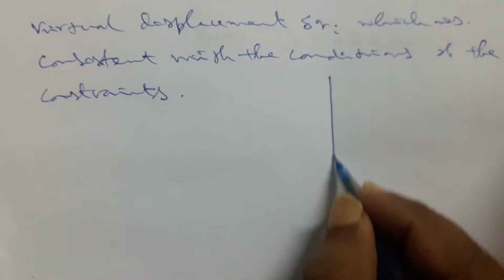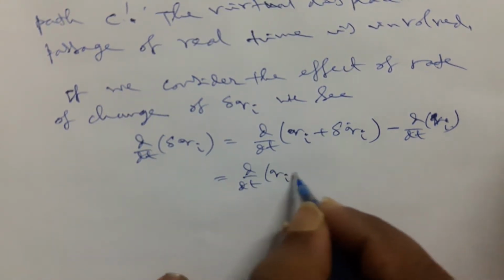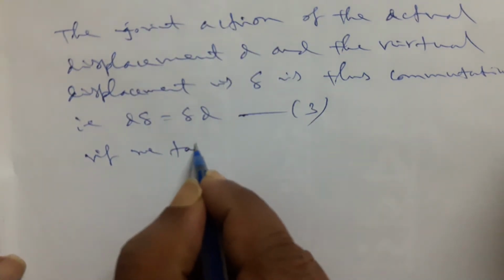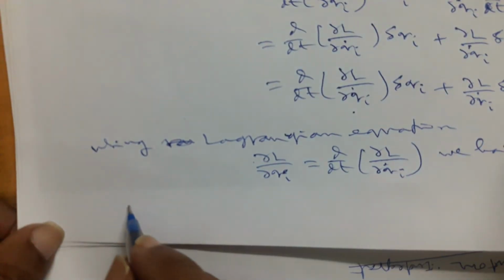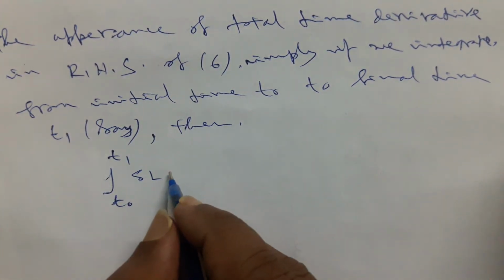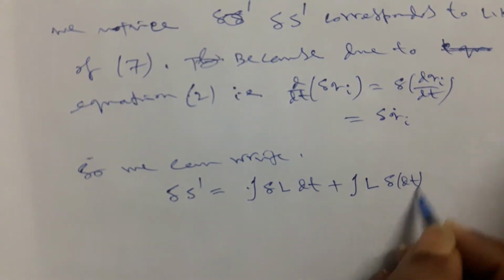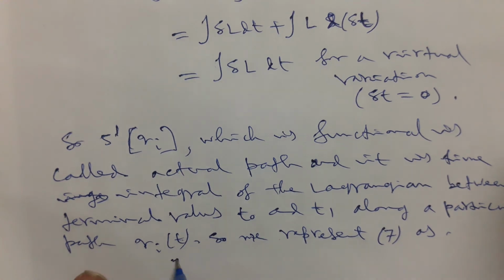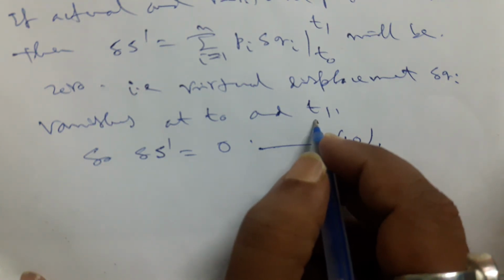Classical mechanics | Basic Idea of action of path from action principle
How to get the idea about action of path from action principles in classical mechanics